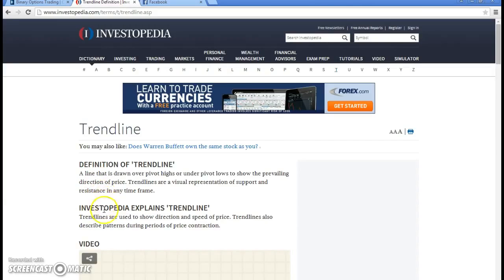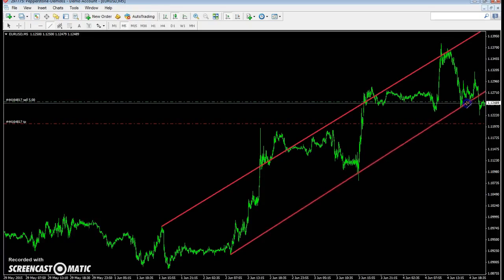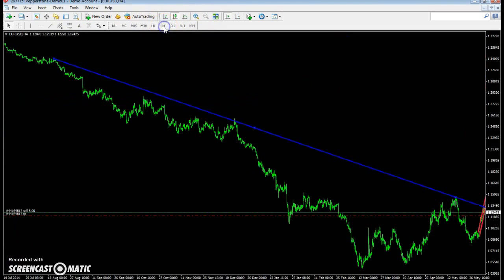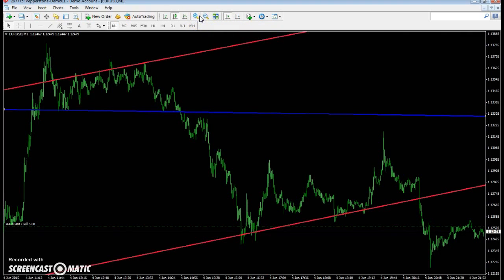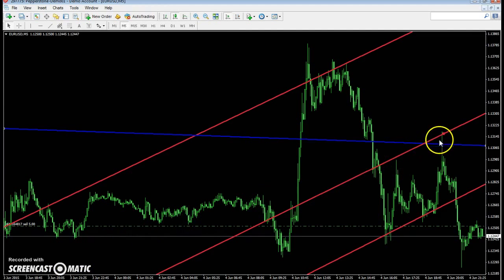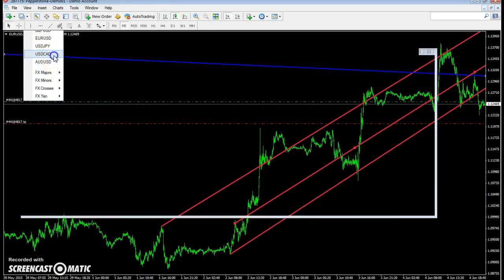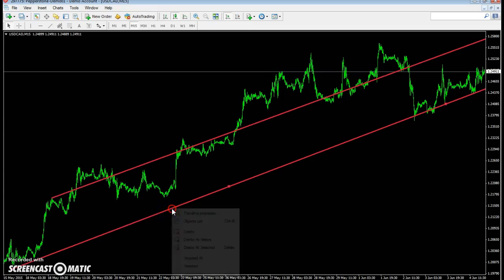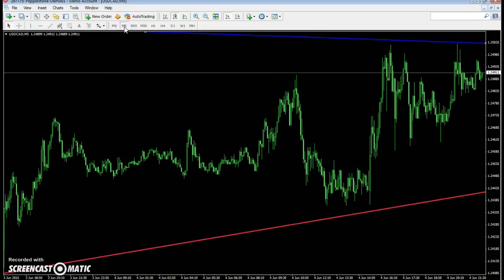Signal Dynasty Trend line Training Session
Live Training session explaining Trend lines and how to draw the perfect trend lines while trading. We plot our trend lines from previous highs and previous lows from candle history.

If you would like to join Signal Dynasty VIP and have access to all of our software,templates, and indicators as well as live trading and training sessions, message us at or join our free group on Facebook @